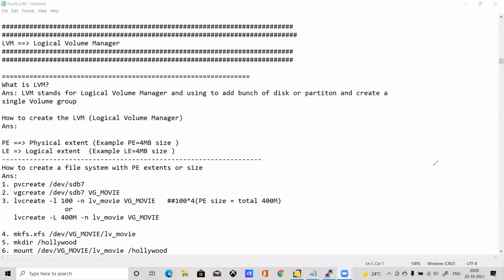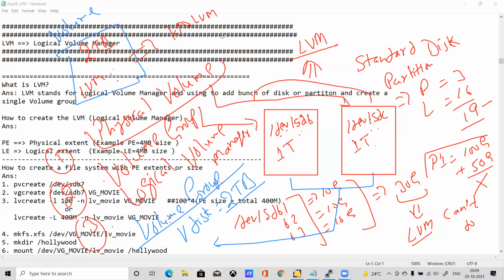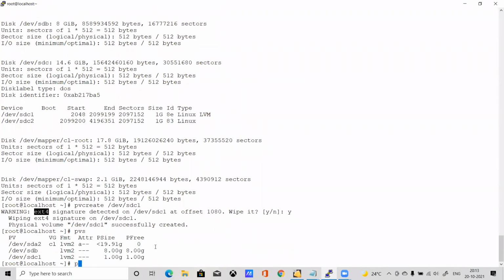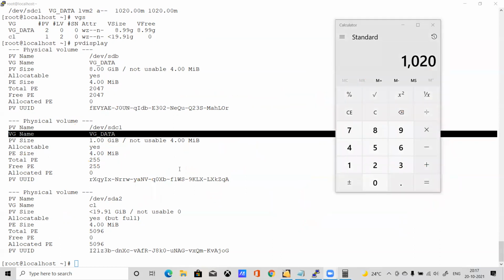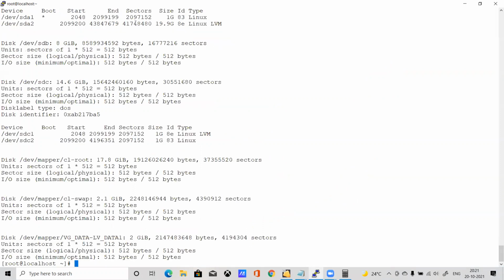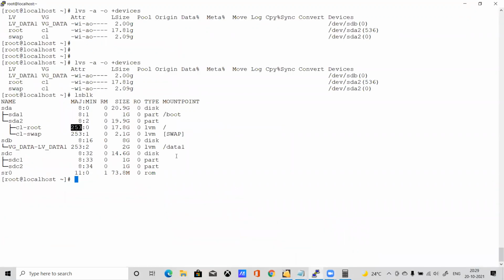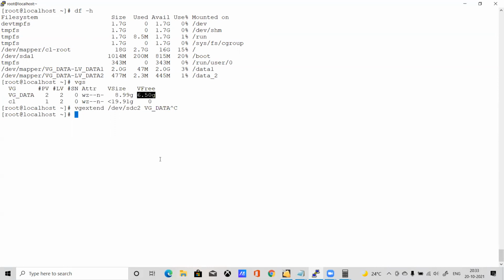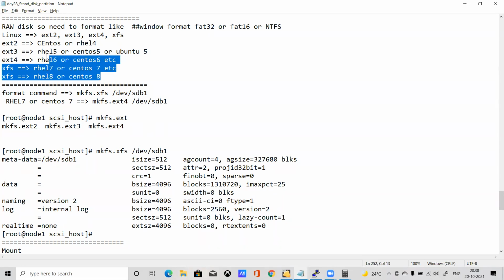Mastering LVM: Create and Extend LVM on RHEL, CentOS, and OEL with Step-by-Step Instructions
0:00 Understand why we need LVM and what is LVM
5:17 How to create LVM step by step in Linux OS
24:07 How to extend the LVM step by step in Linux OS

This video help to you understand, what is LVM and how to create and extend LVM step by step in Linux OS (RHEL, Centos and OEL)

LVM basics
LVM partitioning
Linux storage management
LVM commands tutorial
RHEL LVM configuration
CentOS LVM setup
OEL LVM usage
Extend LVM volume group
Increase LVM size
LVM tutorial
Linux volume management
Create LVM partition
Extend LVM partition
Logical volumes explained
Physical volumes in LVM
RHEL LVM setup
CentOS LVM configuration
OEL LVM guide
LVM commands for beginners
Linux file system
LVM resize tutorial
LVM troubleshooting guide
LVM tutorial
Linux volume management
Create LVM partition
Extend LVM partition
Logical volumes explained
RHEL LVM setup
CentOS LVM configuration
OEL LVM guide
Linux file system
LVM snapshot backup
LVM resize tutorial
LVM performance tuning
LVM migration process
LVM backup and restore
LVM striping and mirroring
LVM troubleshooting guide
LVM disk allocation
LVM partition recovery tutorial.